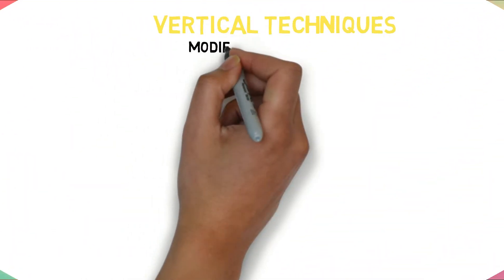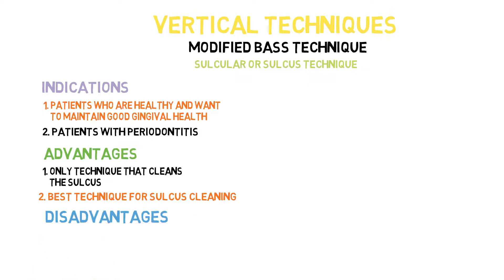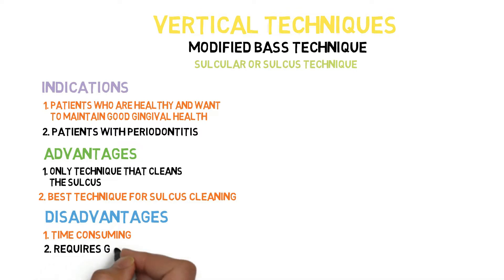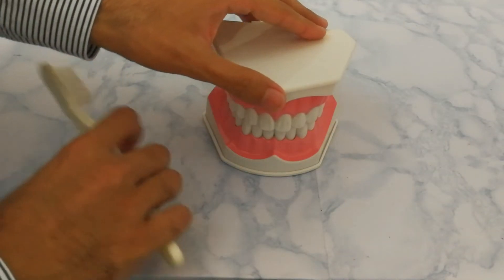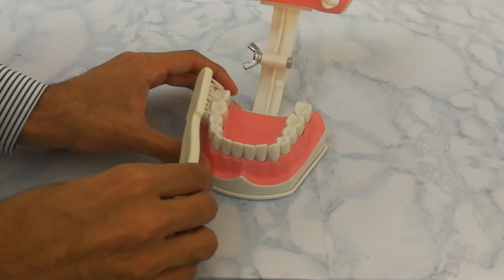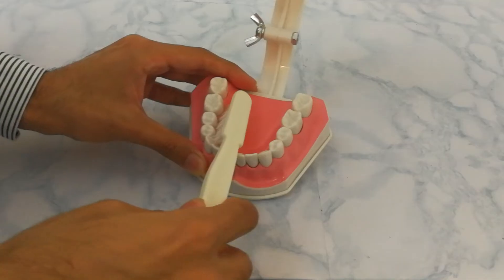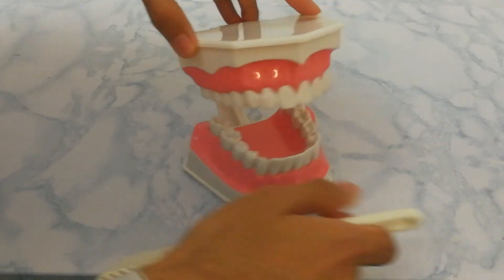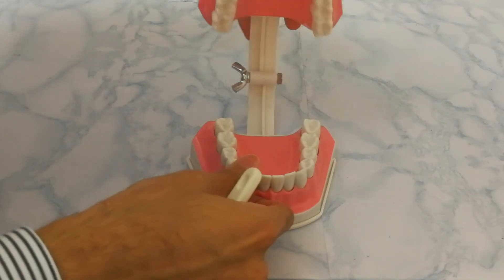Modified Bass Brushing Technique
The Modified Bass Brushing Technique,Its Indications, advantages, disadvantages,Technique Tips and Technique Demonstration.